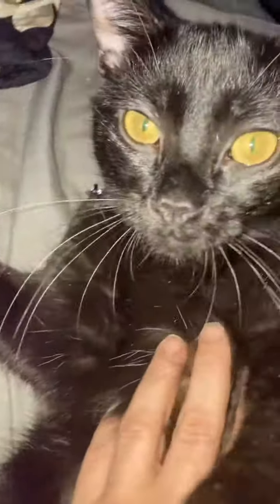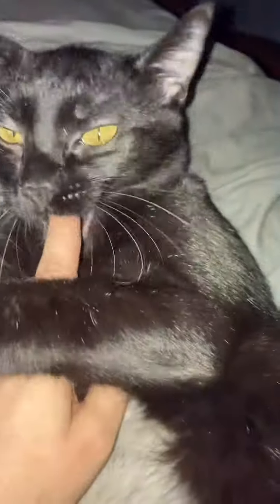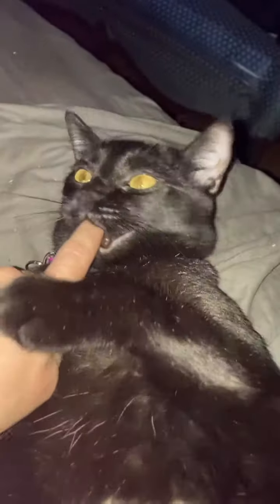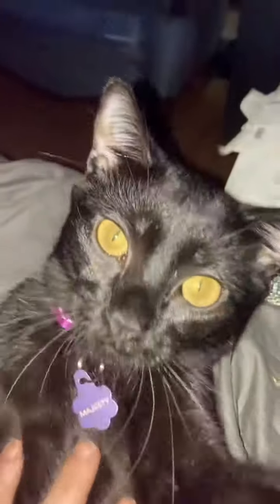Meet Majesty and her love bites